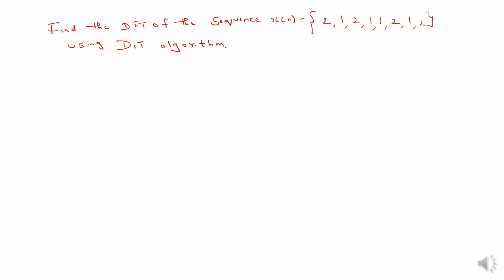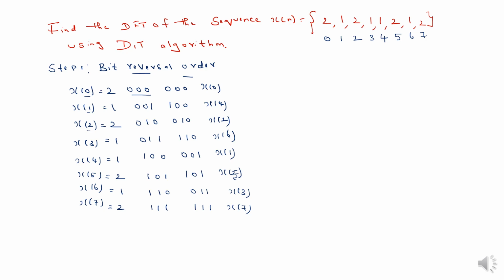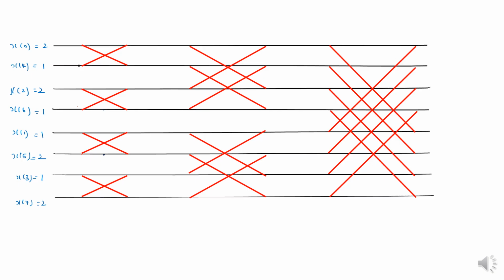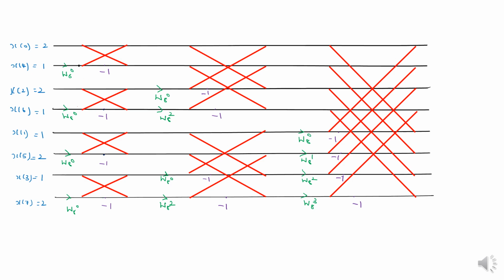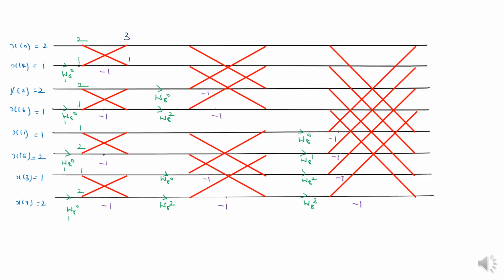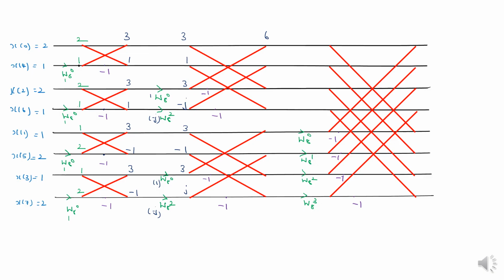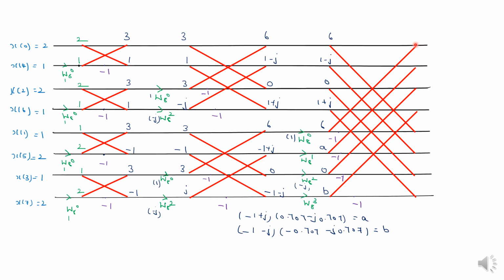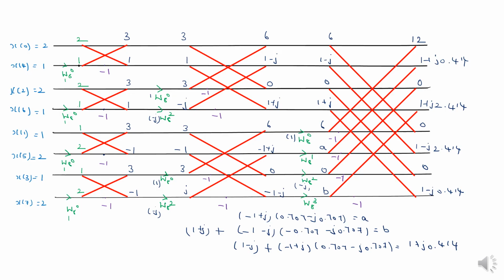Decimation in time Algorithm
Solved a problem to find 8.DFT using DIT method.